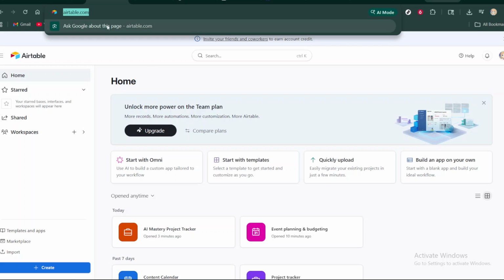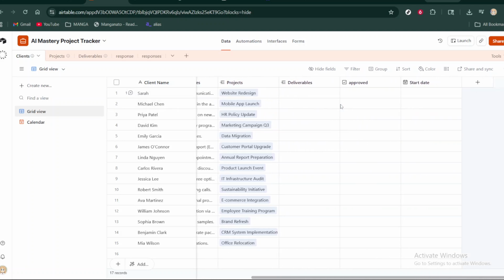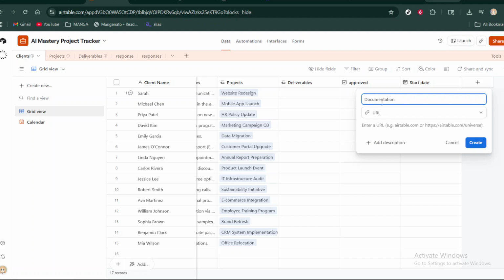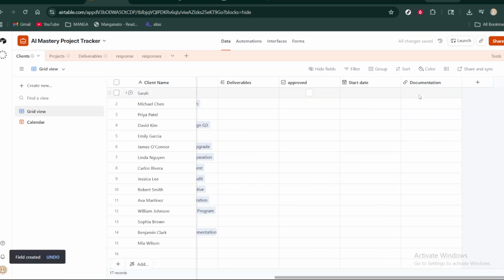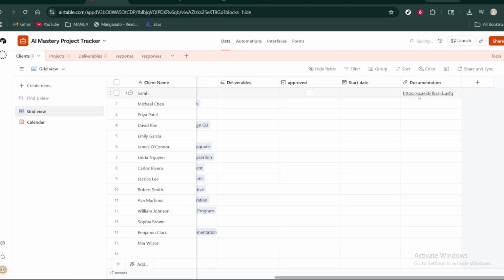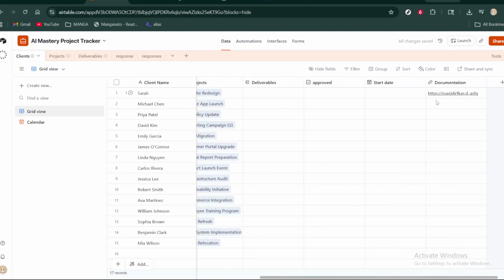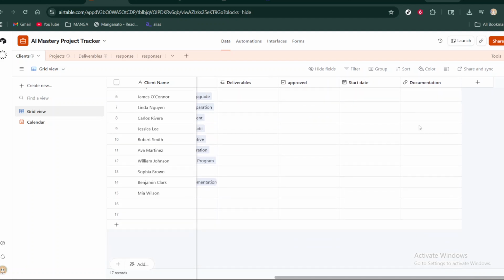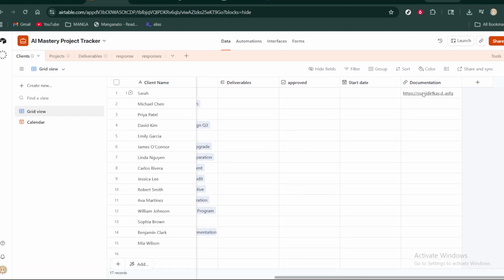How to Use the URL Field in Airtable (Tested)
In this video, we discuss how to use the URL field in Airtable to store clickable website addresses, making it easy to open links with a single click. Learn how to add a URL field, create it in your table, and enter complete web addresses including the protocol. We also cover best practices for keeping your links organized and accessible.

00:00 Introduction to URL Field
00:24 Accessing Airtable and Opening a Base
00:44 Adding a New URL Field
01:07 Naming the Field Documentation
01:23 Entering and Using URLs
01:51 Saving Your URL Entry
02:07 Clicking Links from Airtable
02:17 Best Practices for URL Fields
02:33 Organizing with Separate URL Fields